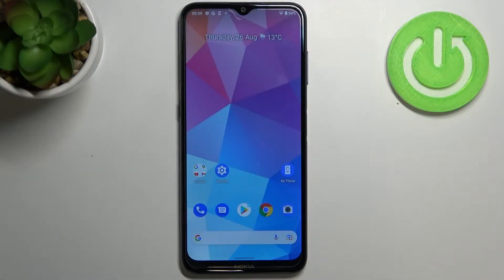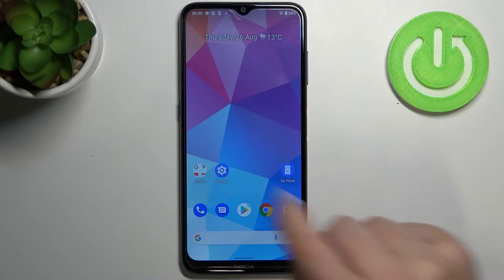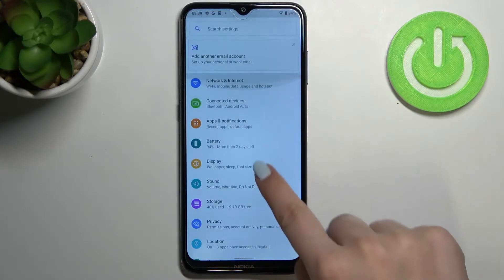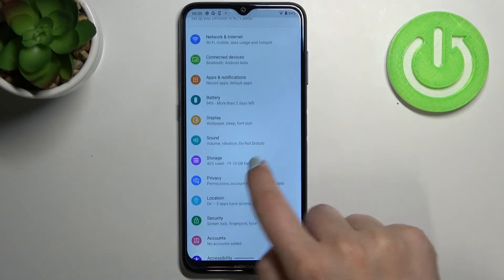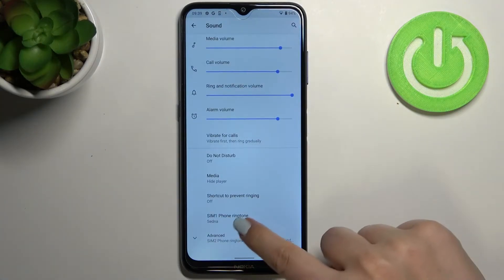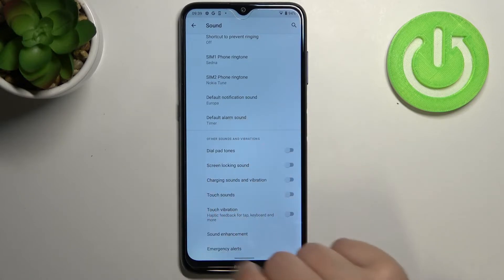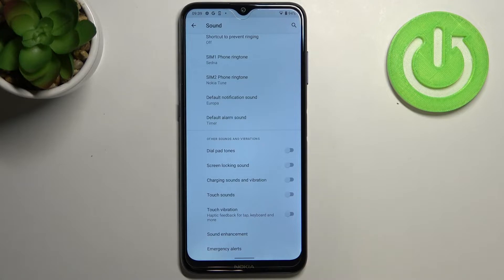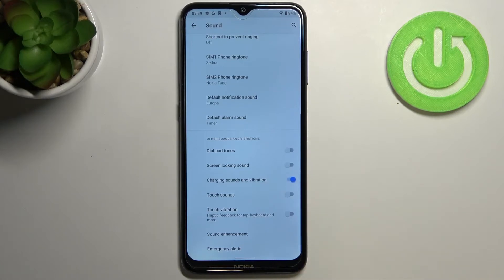How to Turn On/Off Charging Sound on NOKIA G20 – Manage Sound Settings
Learn more info about NOKIA G20:
Are you looking for a possibility to manage the charging sound on NOKIA G20? Interested in how to smoothly turn on/off charging sounds on NOKIA G20? We are coming to present the video guide, where we show you how to customize charging sound in NOKIA G20. If you are looking for a solution to change the charging sound or you want to totally switch off the charging sound in your Nokia device, stay with us and find out how to get access to the sound settings and without any problem, switch the sound of charging in NOKIA G20 successfully. Visit our HardReset.info YT channel and discover many useful tutorials for NOKIA G20.

How to open sound settings in NOKIA G20? How to turn on charging sounds in NOKIA G20? How to enable charging sounds in NOKIA G20? How to manage sounds in NOKIA G20? How to use sound settings in NOKIA G20? How to activate charging sounds in NOKIA G20?